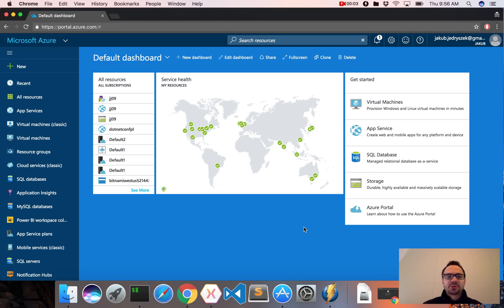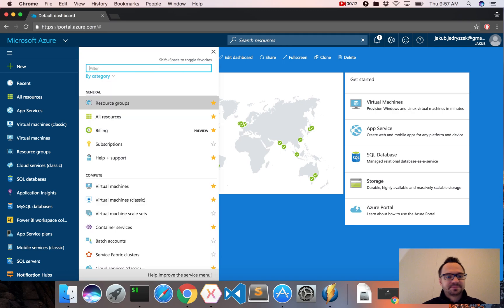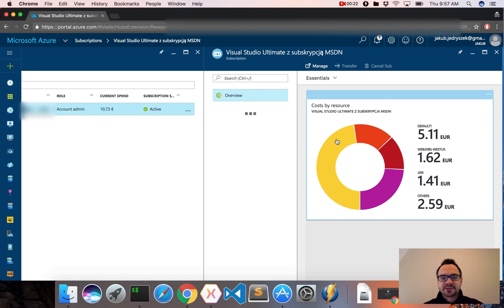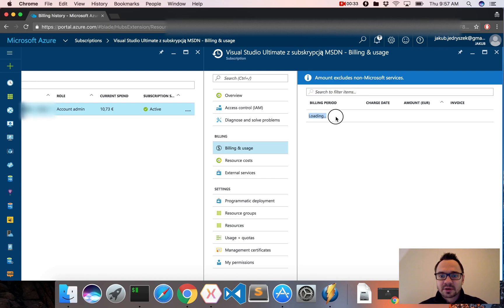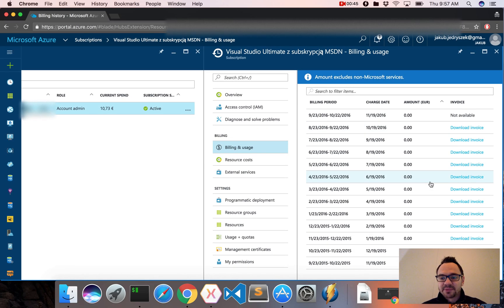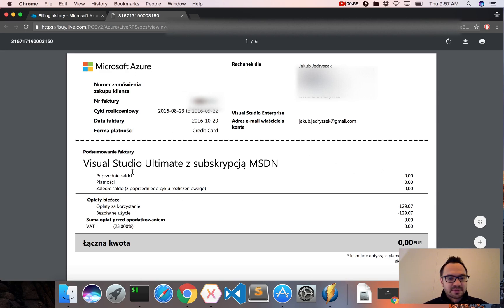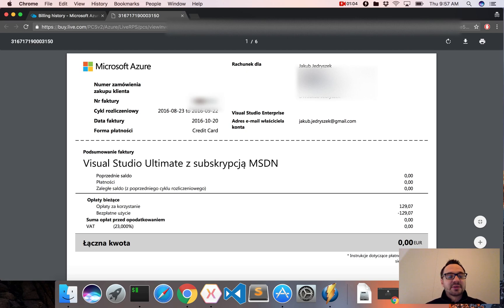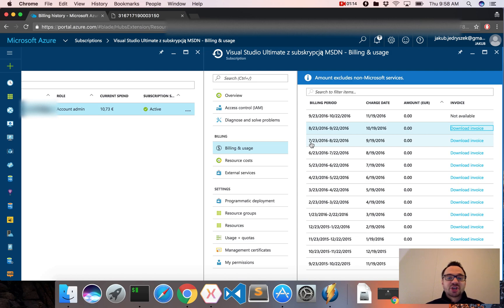Azure Portal Tips & Tricks - 23. Download invoice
In this video I am showing how to download invoices from the Azure Portal.